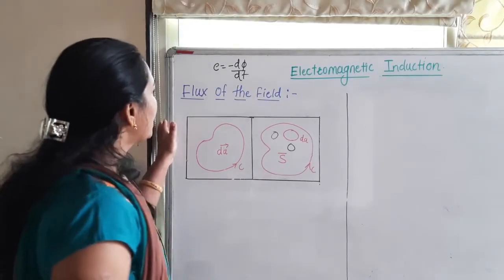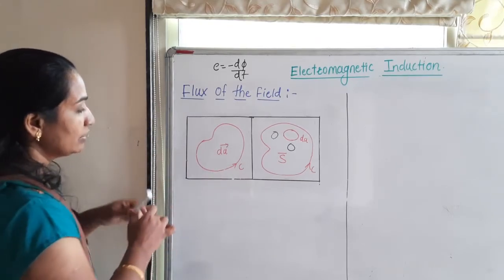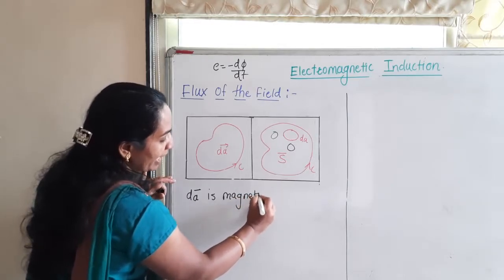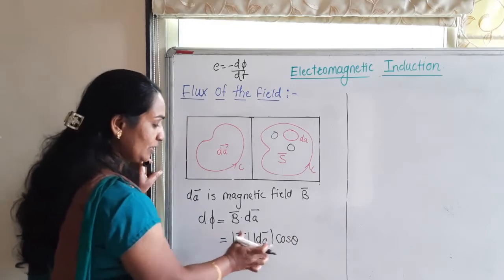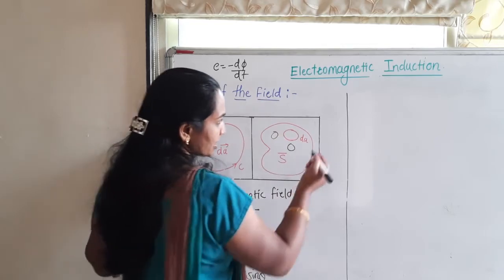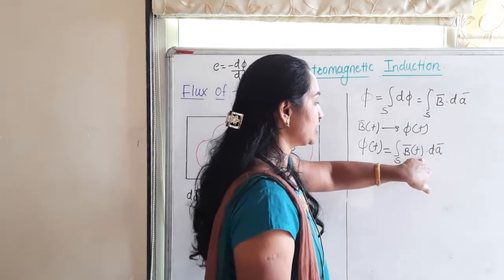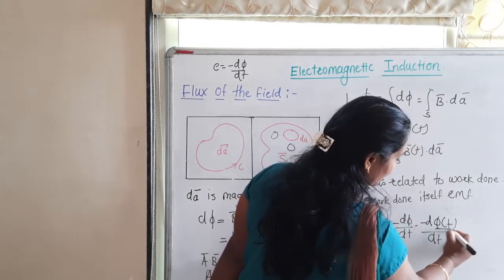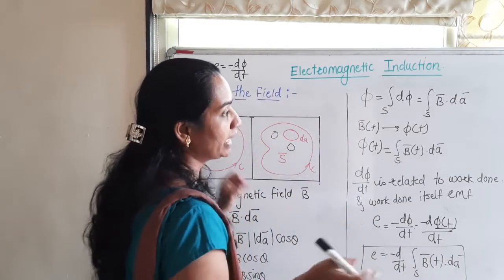ELECTROMAGNETIC INDUCTION-3 | FLUX OF THE FIELD